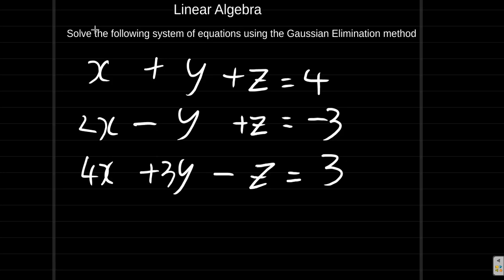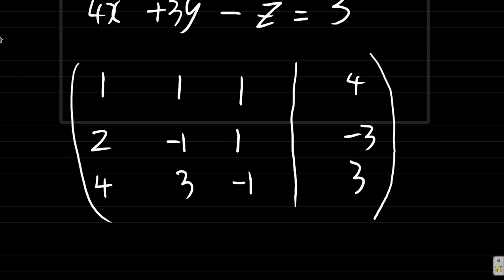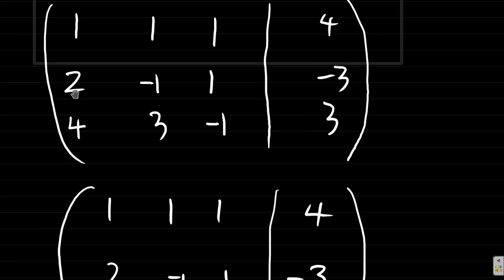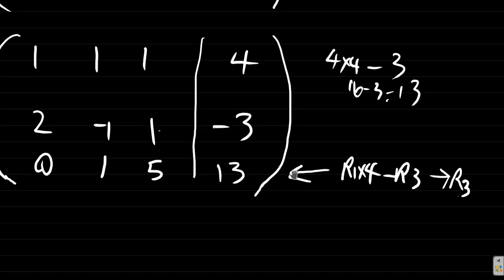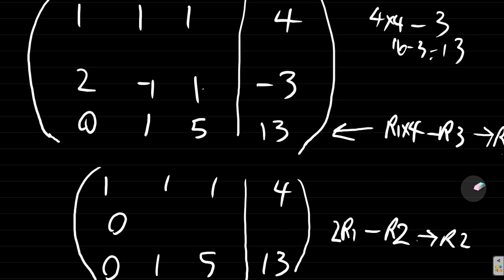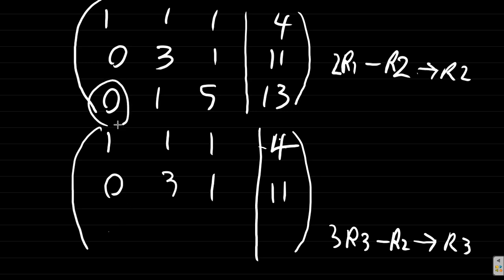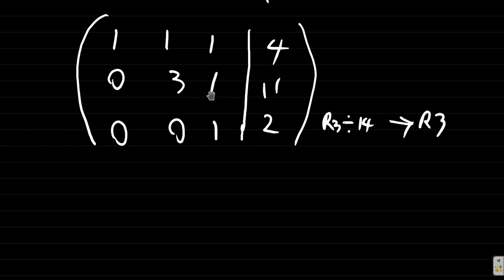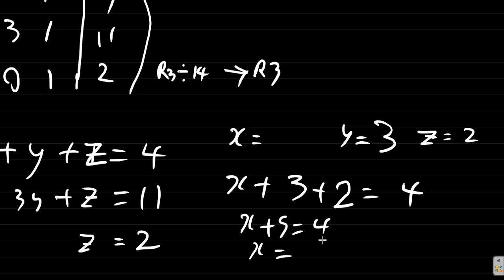Gaussian Elimination Method